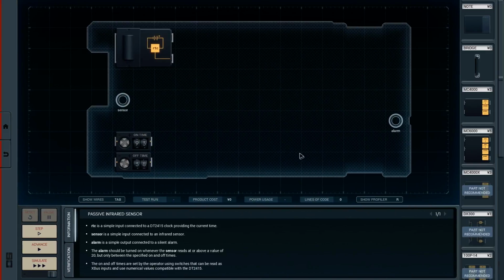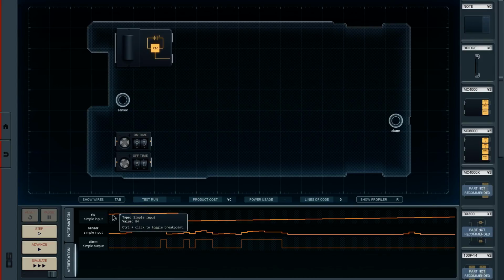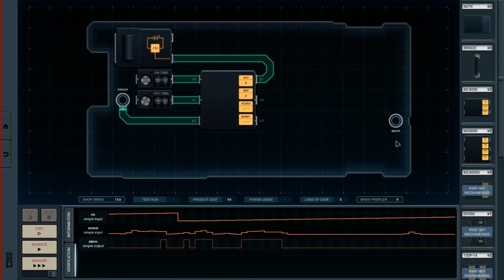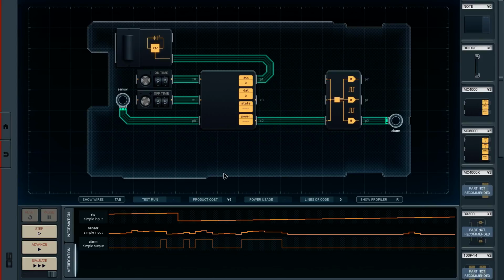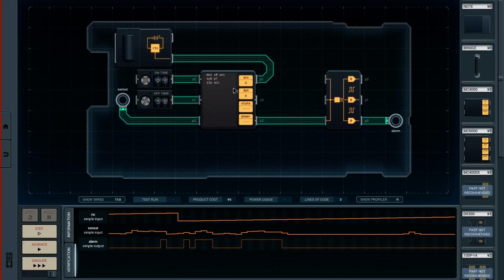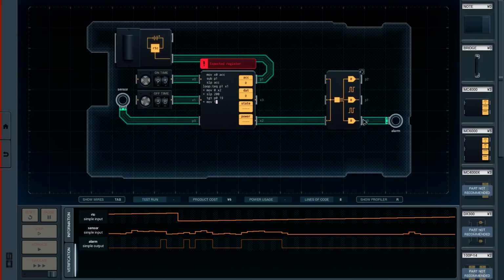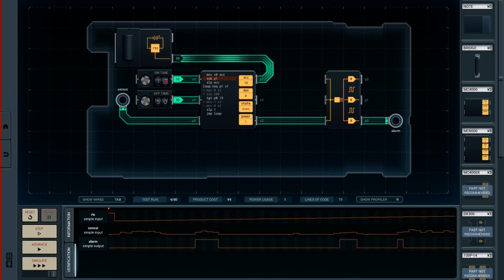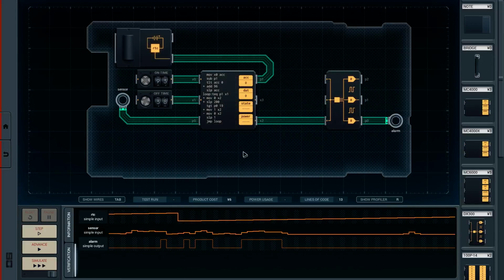Paul Plays Shenzhen I/O - 7 - Passive Infrared Sensor